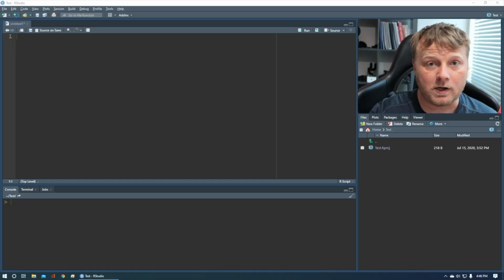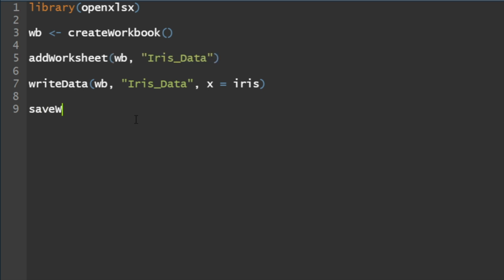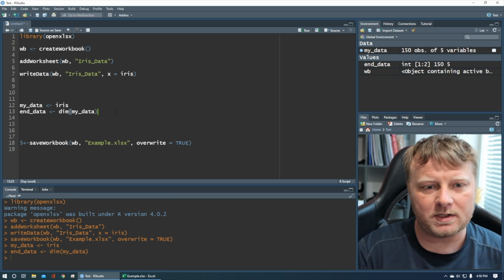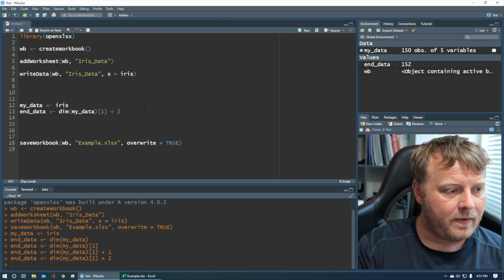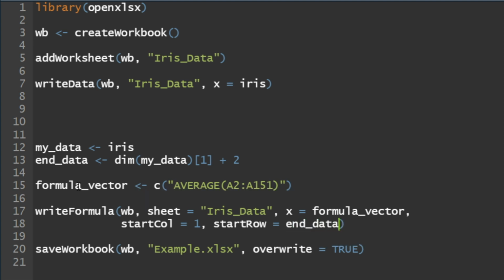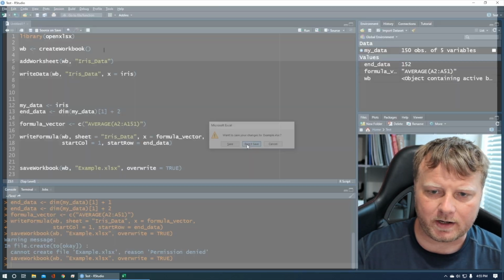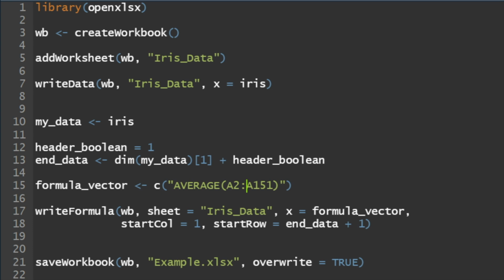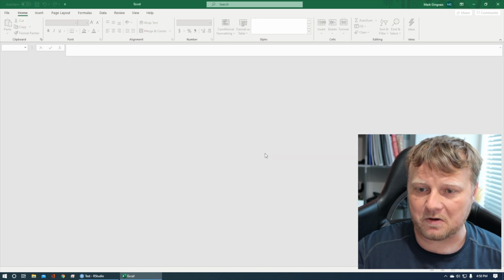Openxlsx Add Formula to Excel Cell using R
writeFormula in Excel through R using the openxlsx R package.